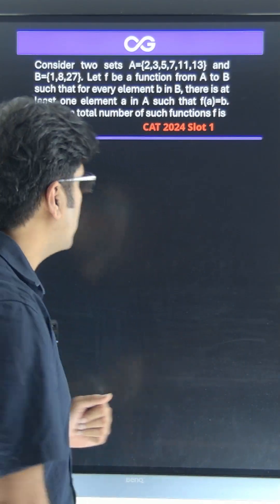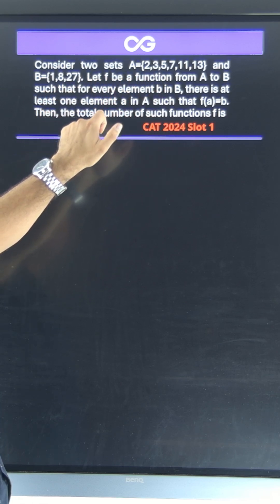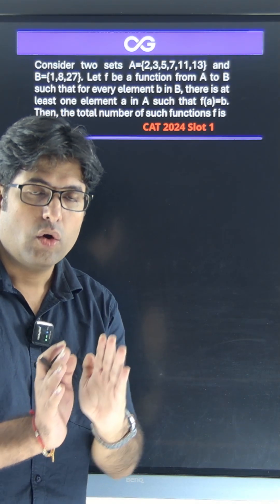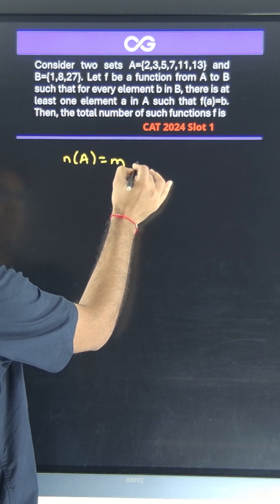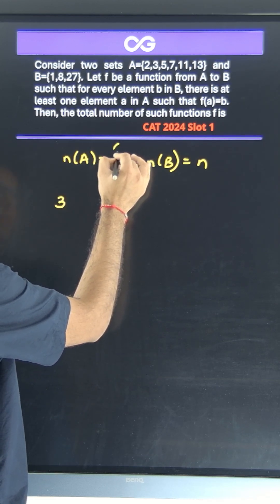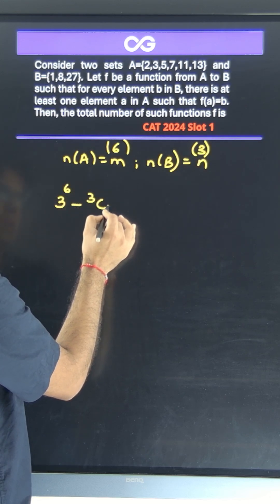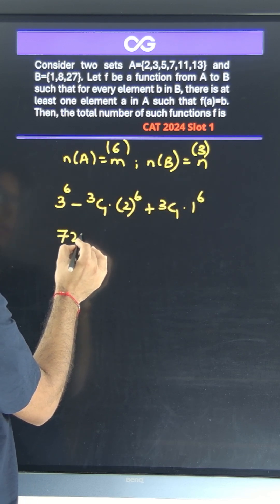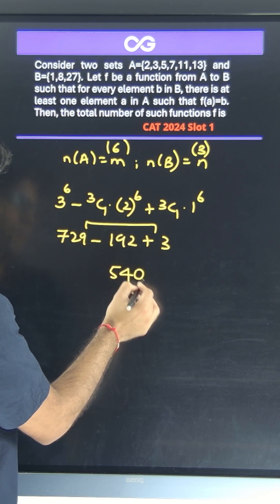CAT 2024 Slot 1 | QA | Functions | Onto Function | cat2025 #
Watch and find a fast and easy way to tackle this question from CAT 2024 Slot 1. Let's prep for CAT 2025 the GOAT way!

Question: Consider two sets A={2,3,5,7,11,13} and B={1,8,27}. Let f be a function from A to B such that for every element b in B, there is at least one element a in A such that f(a)=b. Then, the total number of such functions f is
Enroll for the most mistake-exposing test series for CAT and OMETs
or connect at 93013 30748.